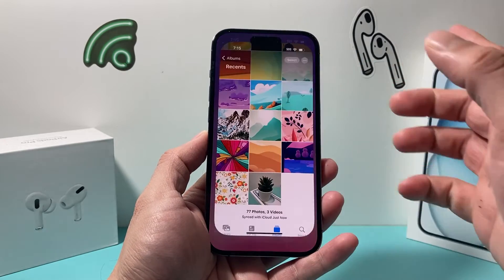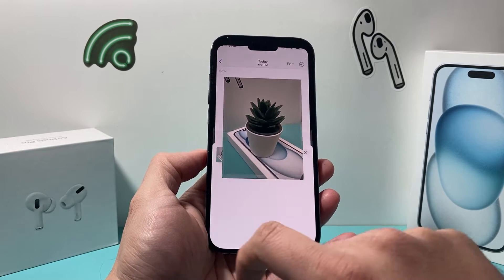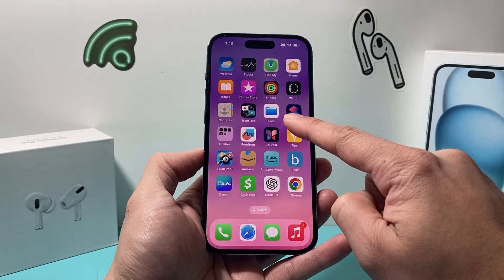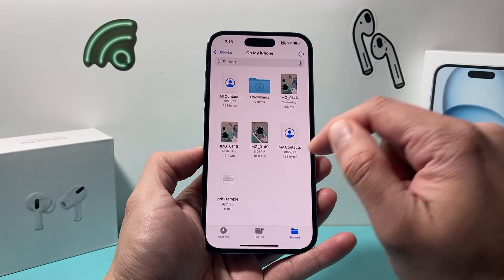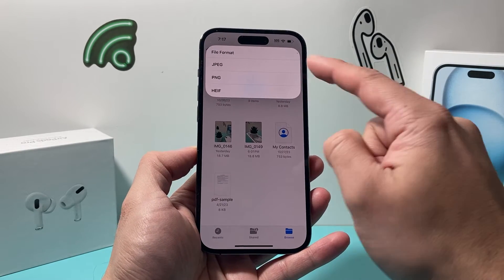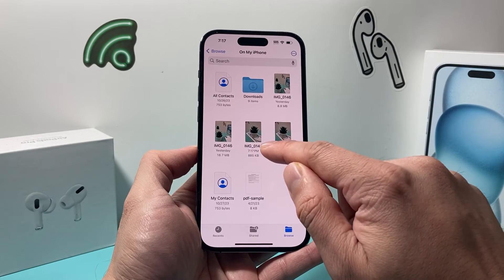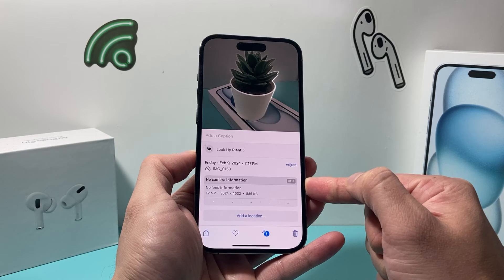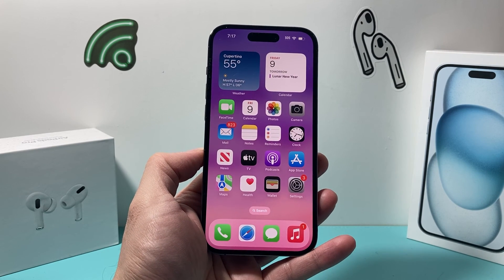How to Convert RAW Photo to HEIF on iPhone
Need to convert RAW Photo into HEIF format? In this video we show you how to convert RAW Photo into HEIF format using your iPhone without any third party apps.